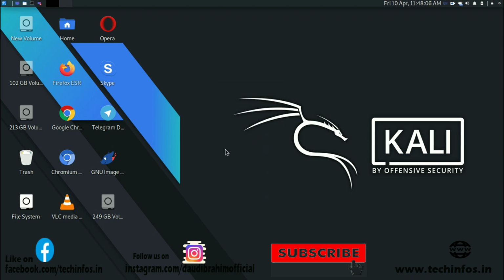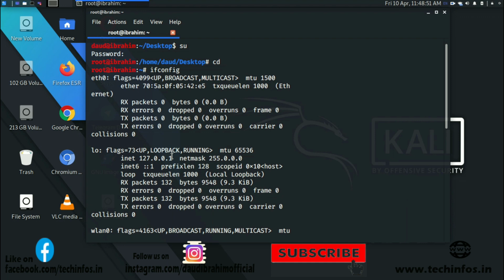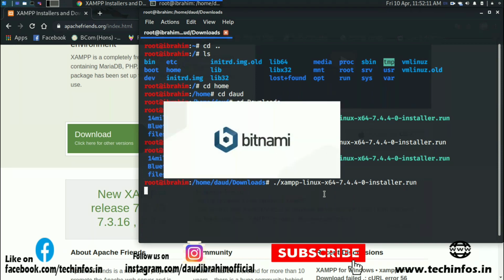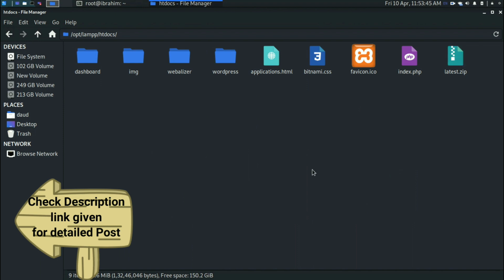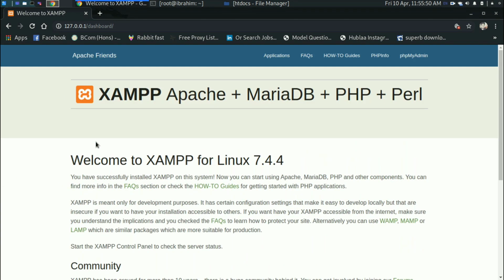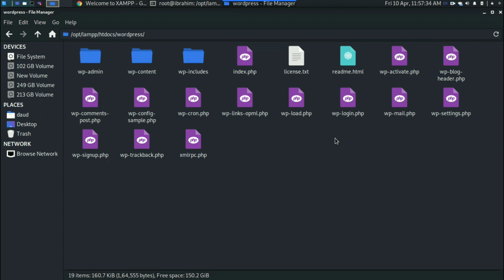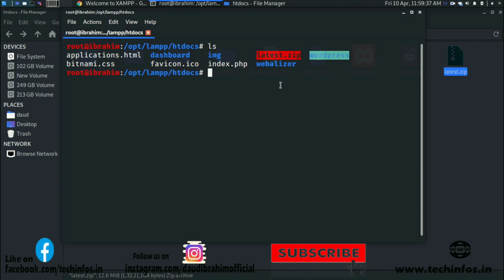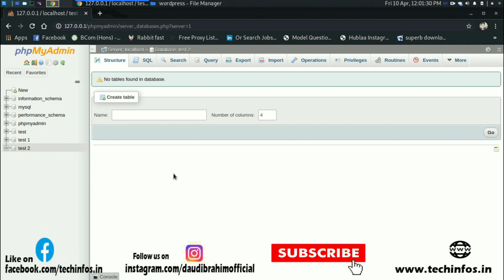[FULL TUTORIAL] How to Setup WordPress on Localhost on Any Linux Distro using XAMPP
If you’re a blogger using wordpress. But you’re afraid of doing any experiment on your wordpress blog. Now, you can use your localhost to setup another wordpress where you can do all your experiments without harming your actual wordpress website. Setting up wordpress on localhost is very easy. Here we’ll be discuss how to install linux application XAMPP on Kali Linux, How to download wordpress for XAMPP on linux, How to setup WordPress on localhost, and how to create PHPmyadmin database name and database user account on localhost wordpress. I have discussed these topics here in this video.